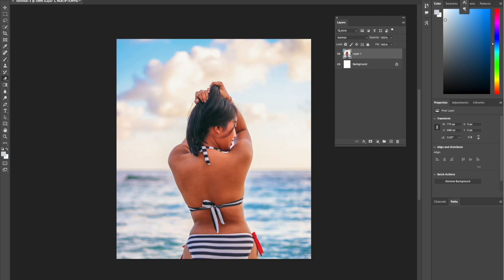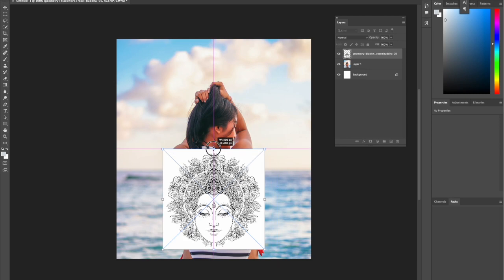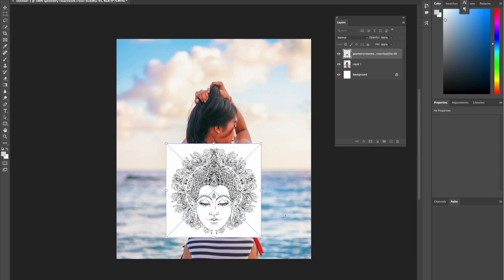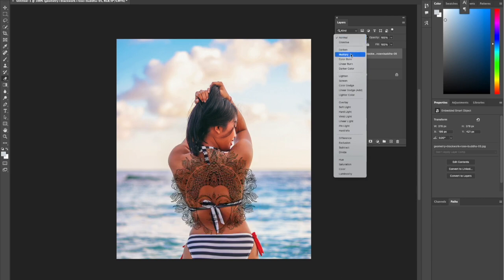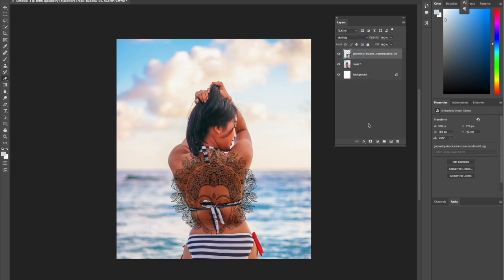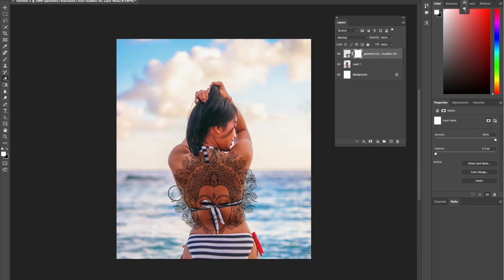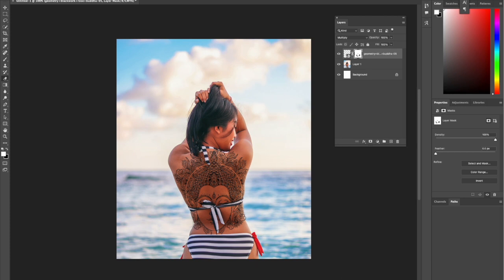How to apply a tattoo effect in photoshop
This a short photoshop tutorial is the form of a screencast, which will guide you through how you can take illustrations and turn those into a tattoo and add it to some ones body part. This is a great technique to learn for when using Photoshop for editing photographs.